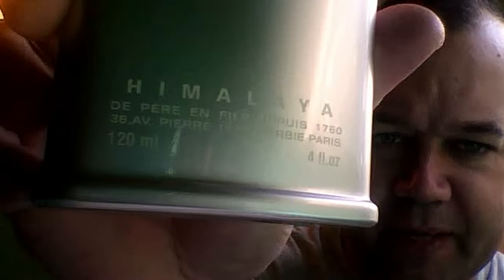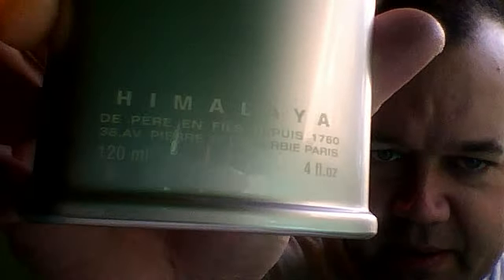Brad discussed Creed Himalaya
Creed's interpretation of a Mountain top.